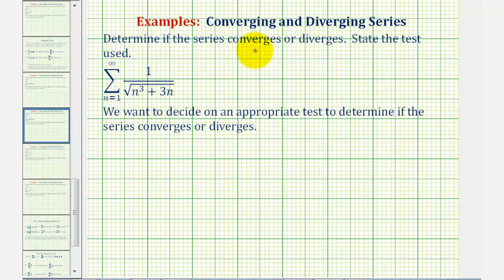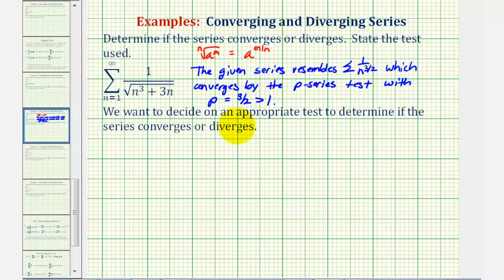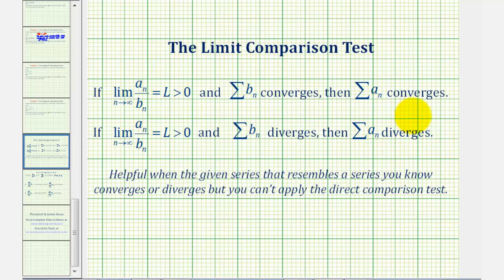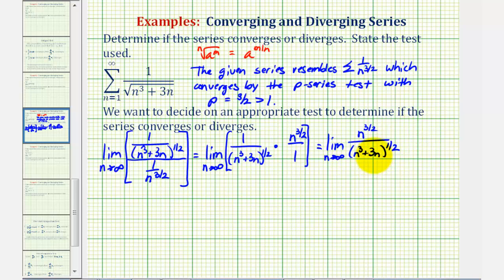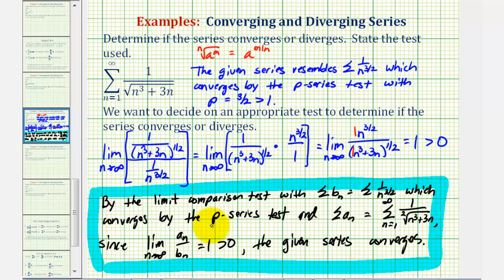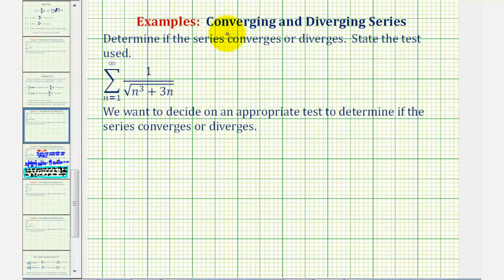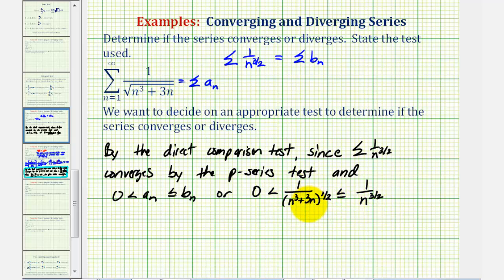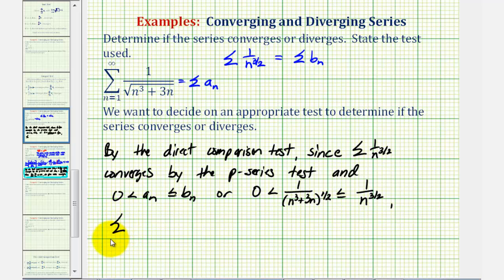Infinite Series: The Limit Comparison and Direct Comparison Tests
This video provides an example of how to determine if an infinite series converges or diverges using the both the limit comparison and direct comparison tests.